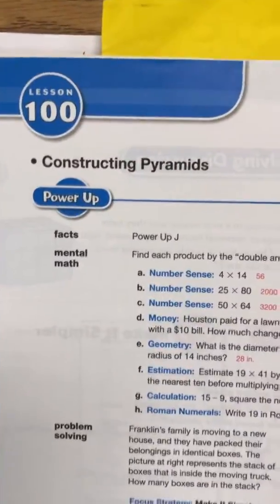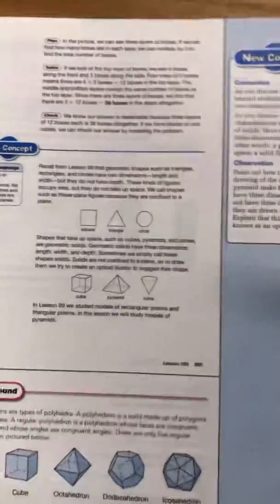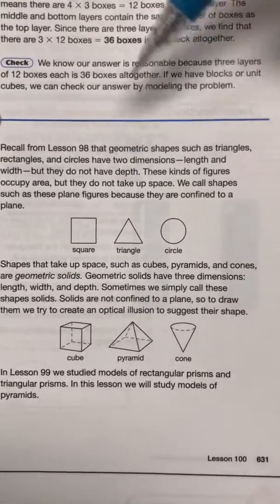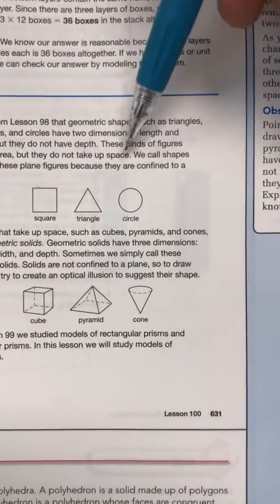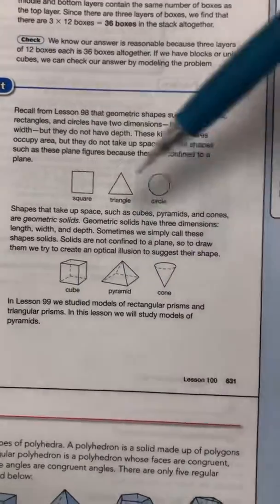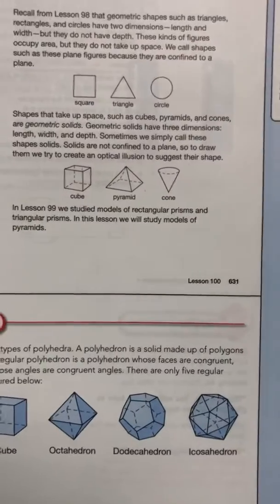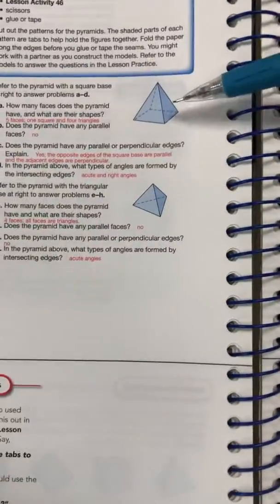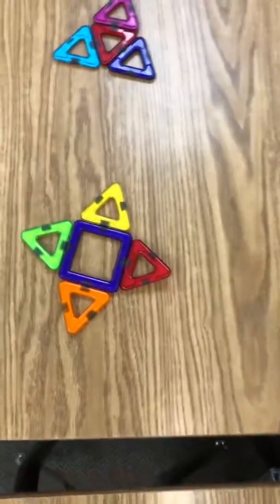100 New Concept